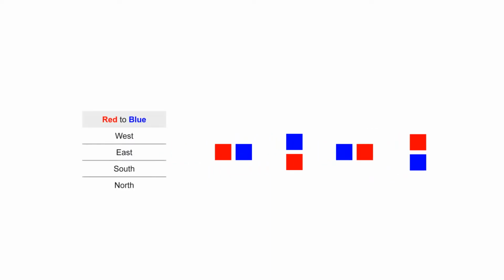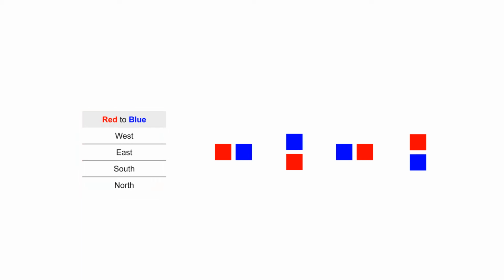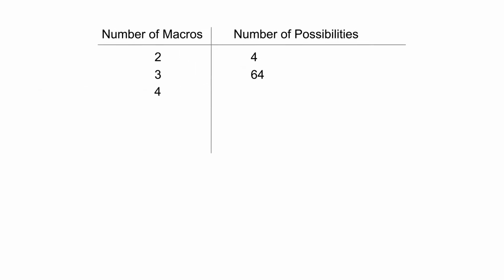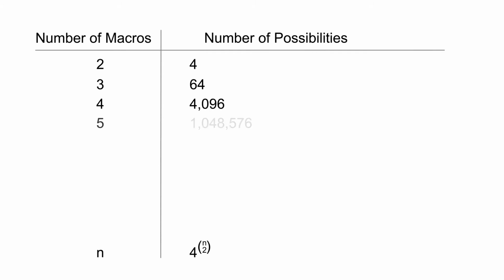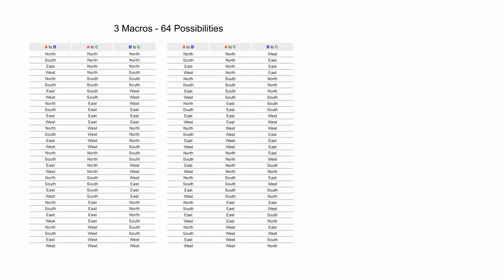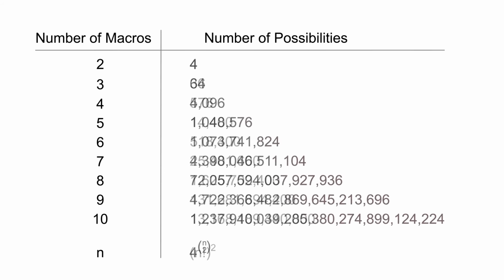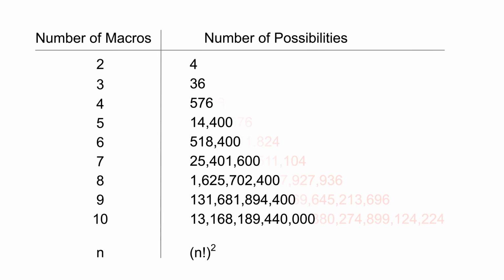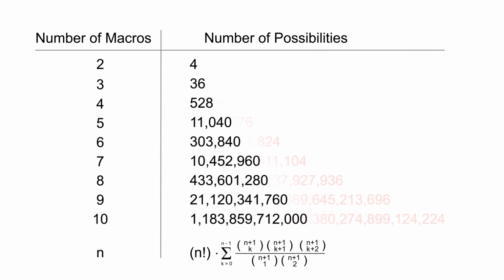Placement 2 - Macro Placement